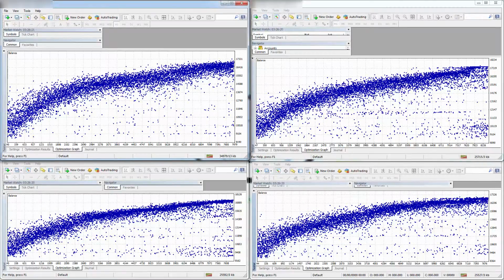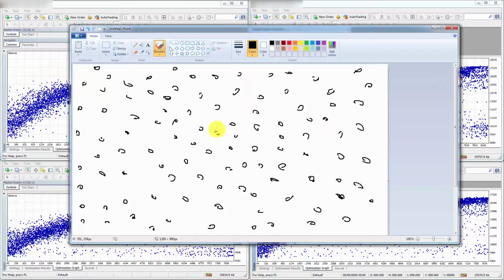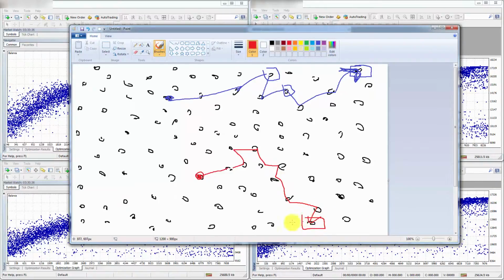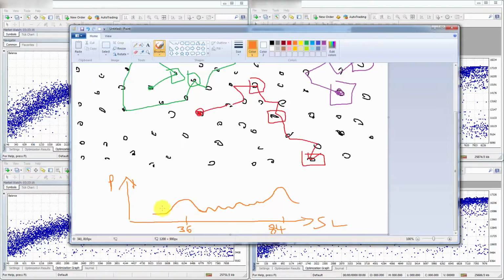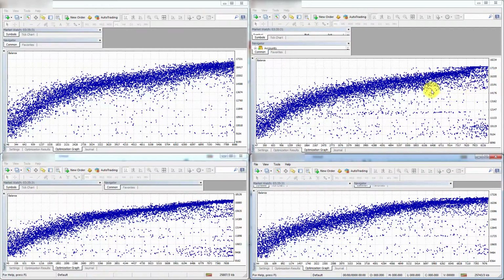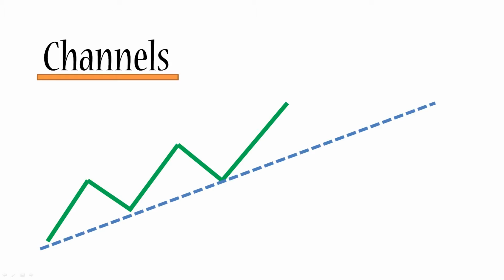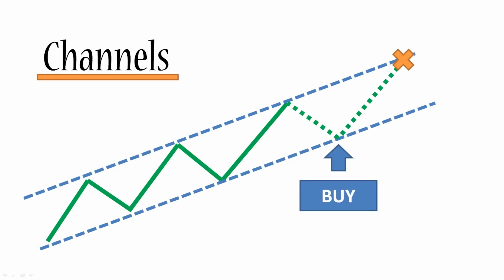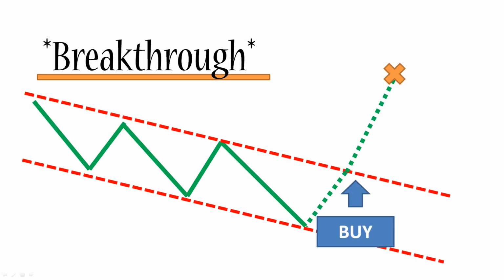FOREX INTERNACIONAL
prices dayli dollar, euro, yen, canadian dollar, British pound, Swiss franc, exchange price dollar today, forex news, quote